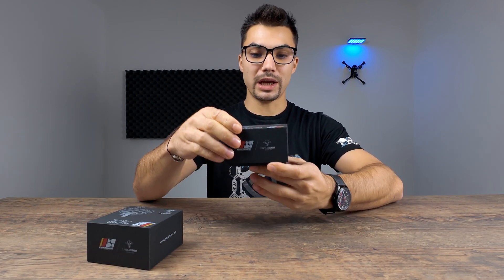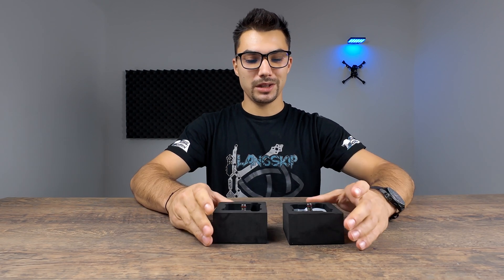UPGRADE Or Not!? How To Disassemble And Replace Gimbals On TBS Tango2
Specially designed for TBS Tango 2 and Mambo remote controllers, this upgrade will take your stick experience to the next level.
This video is for you if you want to replace or upgrade the TBS Tango 2 gimbals, providing a review of the Pyrodrone gimbal upgrade kit and a step-by-step tutorial on disassembling and replacing the stock gimbals.

Take a cup of coffee and enjoy it!

🔥 In this video you will find:
0:00 – Intro
1:00 – Overview
2:15 – Unboxing
4:04 – Installation
11:09 – First Impressions
12:57 – Gimbal Calibration
14:14 – Outro

🚁 DIGITAL Video Transmission System:
DJI O3 Air Unit (Amazon)

🚁 FPV Goggles:
DJI Goggles 2 (Digital) (Amazon)